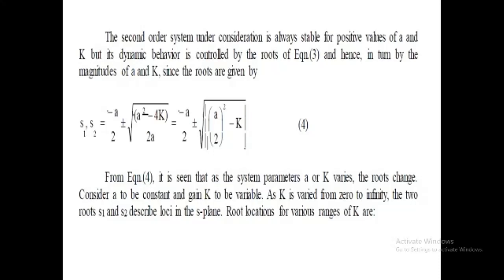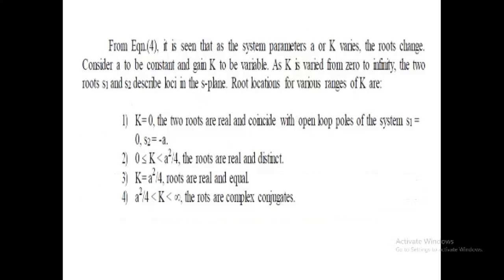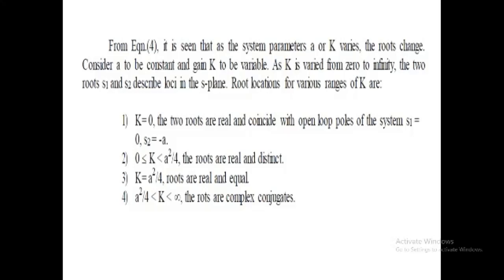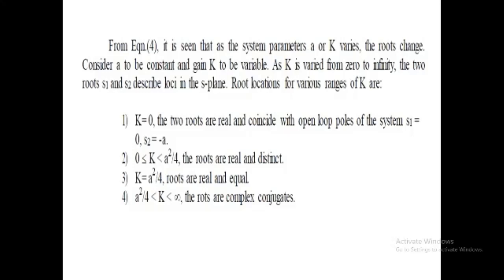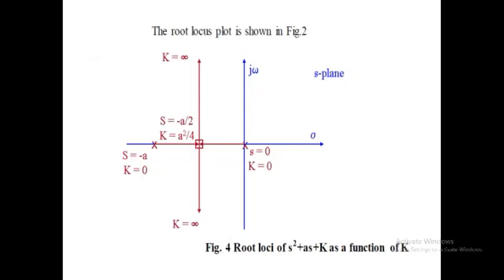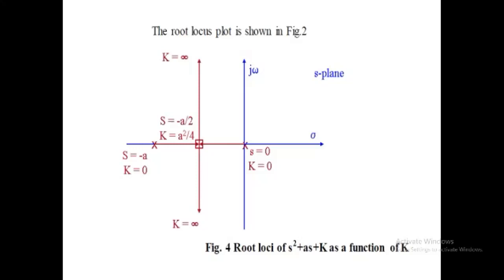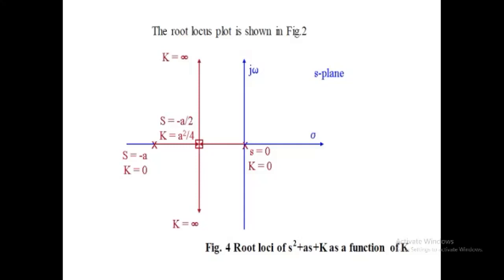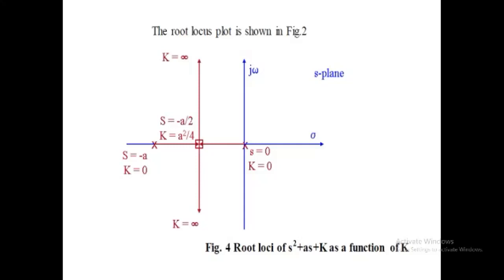Lecture 3 3 Root Locus of Second Order System